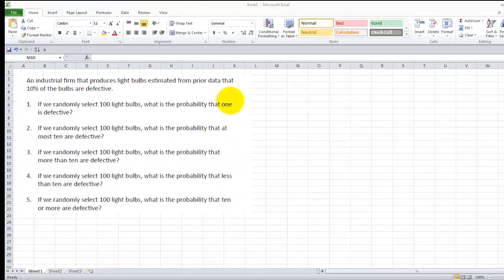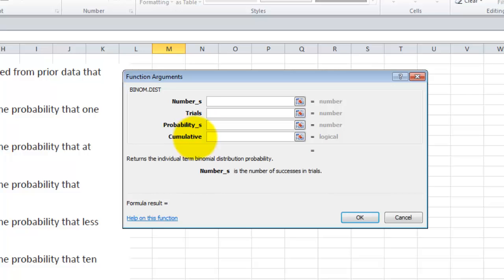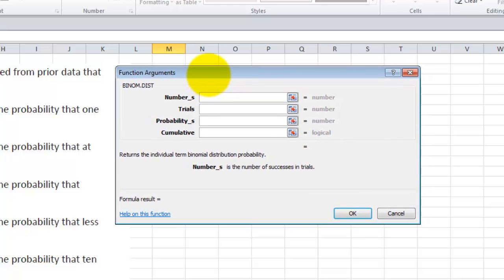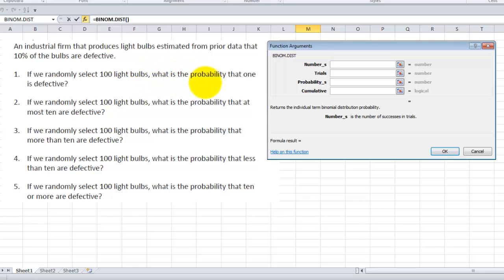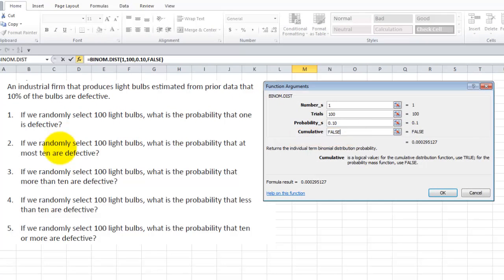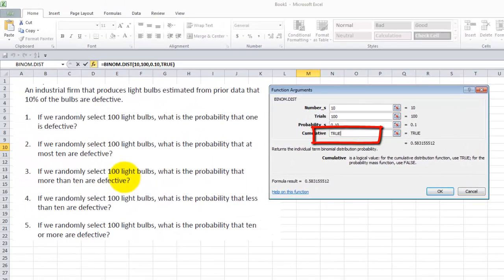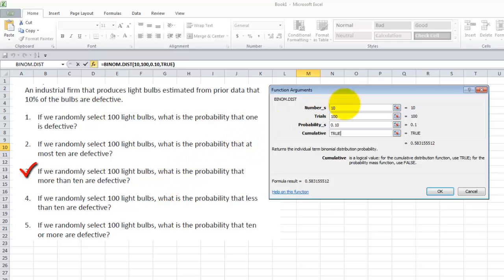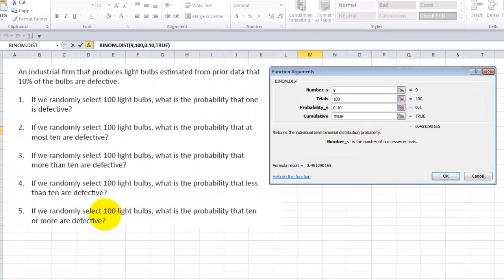Computing binomial distribution probabilities in EXCEL 2010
Learn how to use the Binomial distribution function in EXCEL 2010 with a real world college level example.